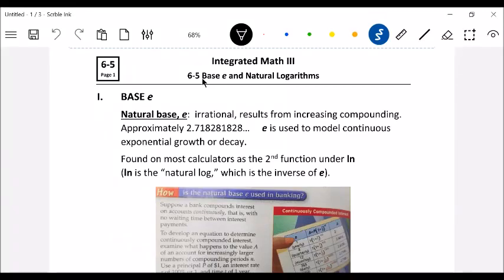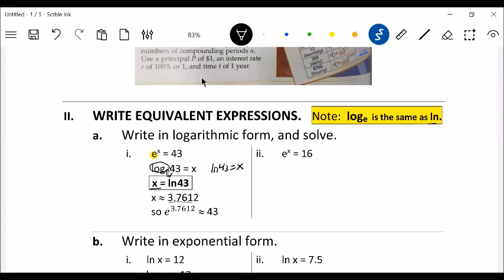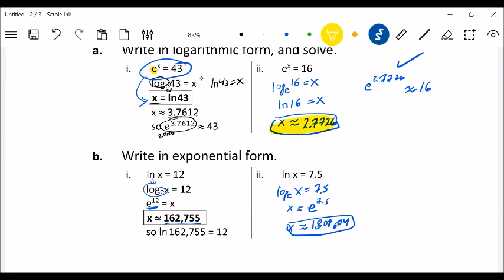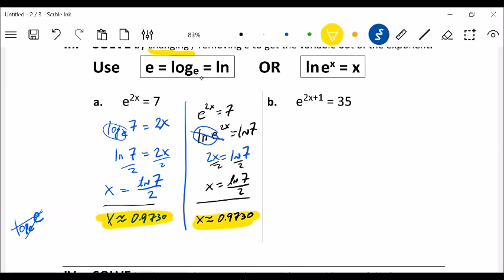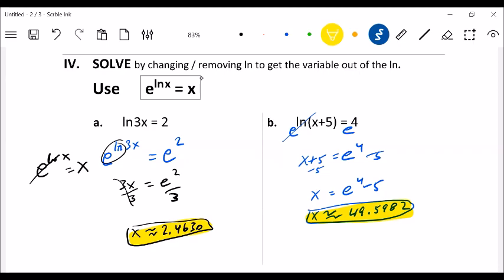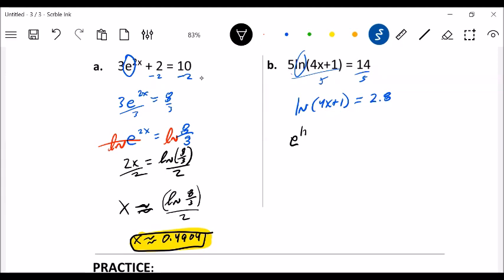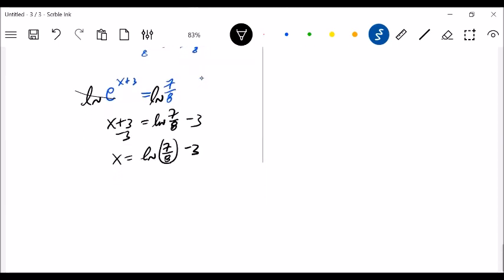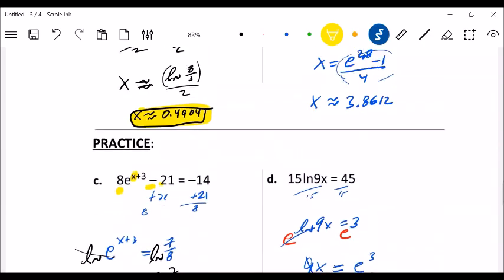6-5 Base e and Natural Logs